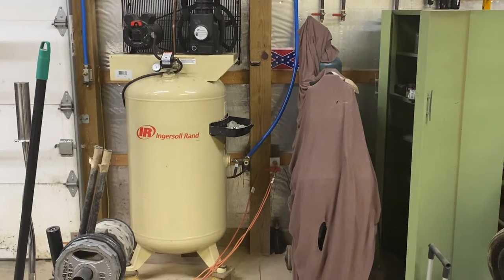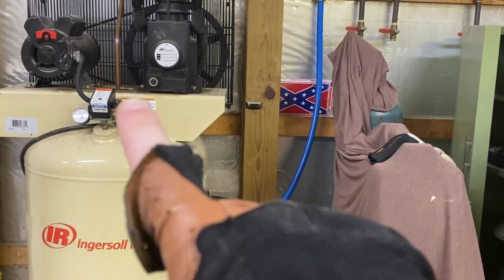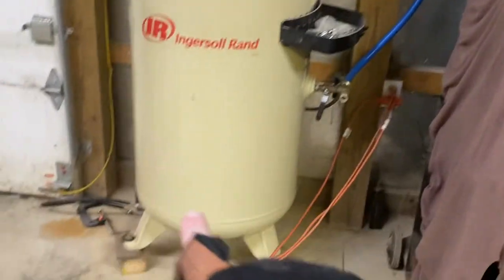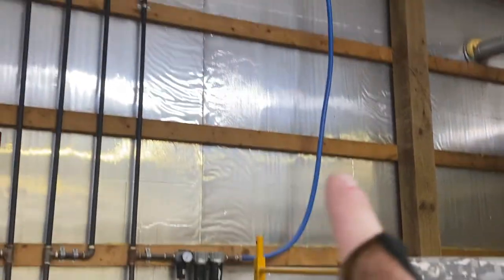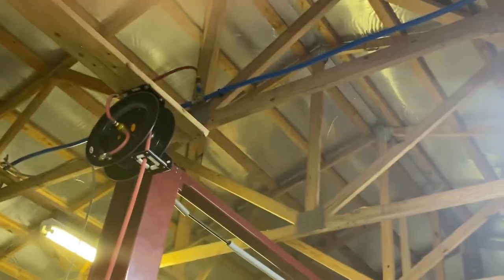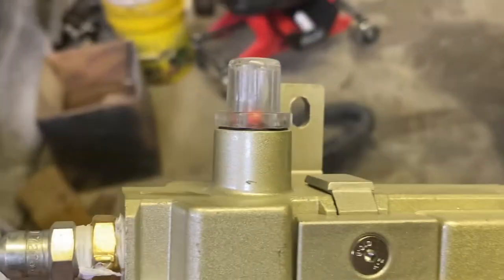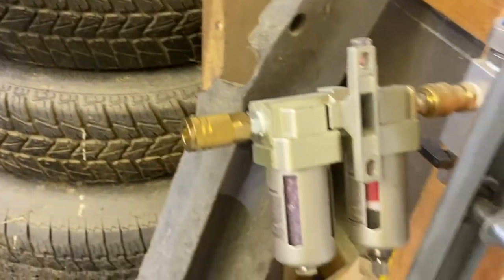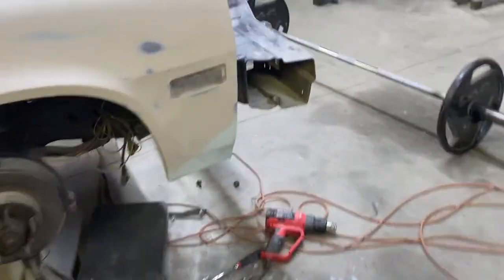DIY Air compressor, air line, water separator, and intercooler set up for air tools and auto body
Just showing how I have my lines set up to keep the water out of the air lines.